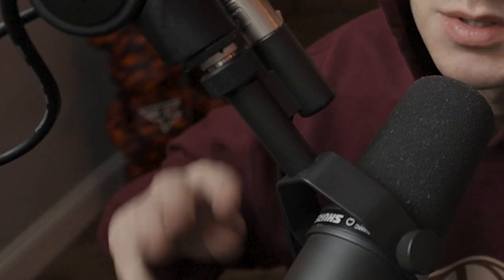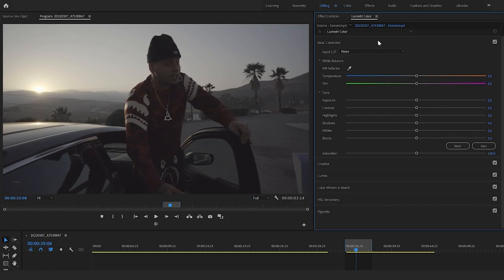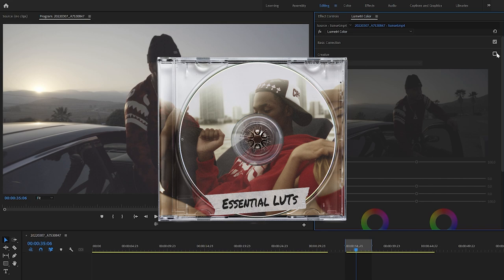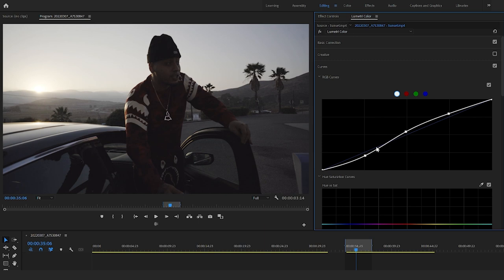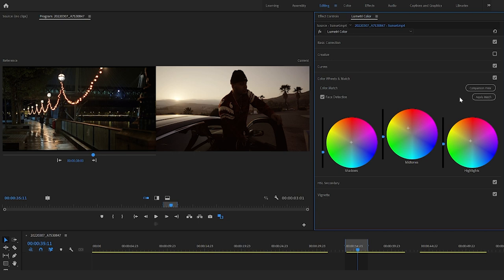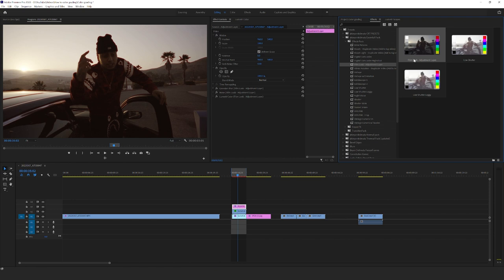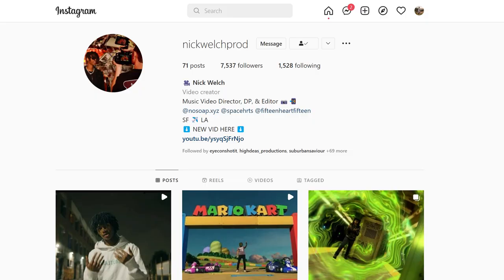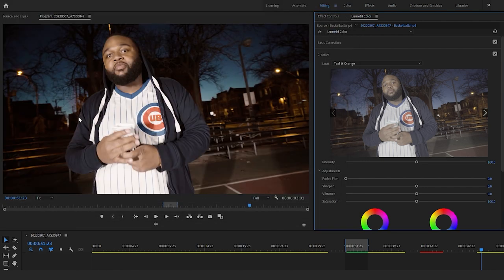How to Color Grade 2022 (Film Look)